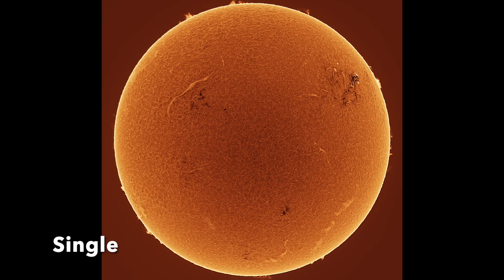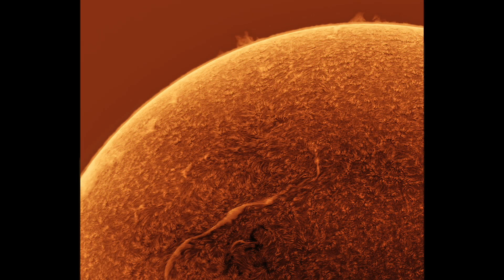Lunt 100MT product review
This is a product review of the Lunt 100MT universal telescope.

Dec 12 update - I visited Lunt Solar Systems and after an adjustment on my focuser it works perfectly. Great service!

It helps me with the algorithm and encourages me to keep making educational and entertaining content for you!